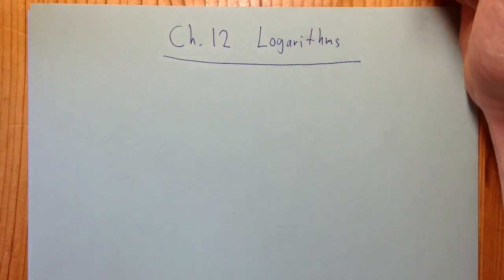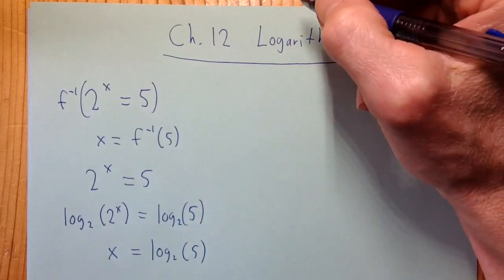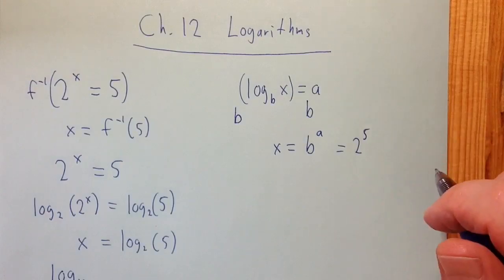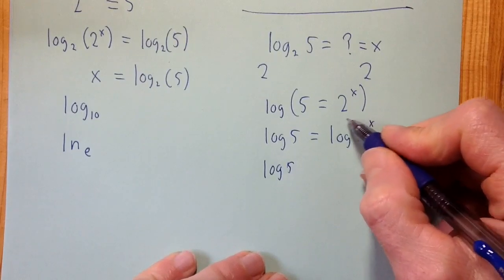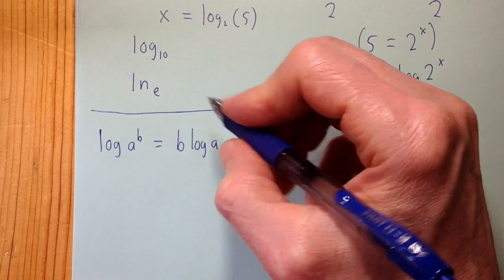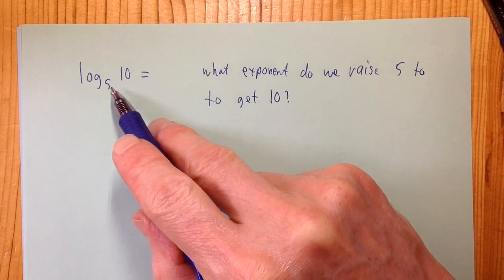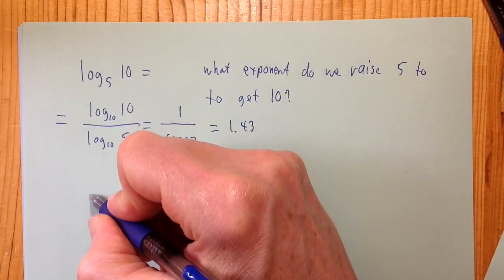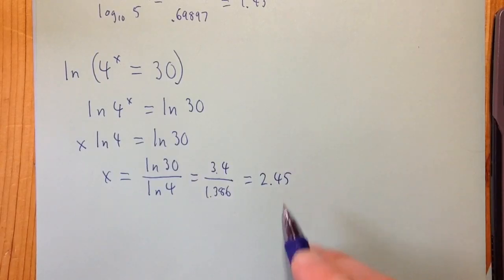PreCalc Ch. 12 Episode 1